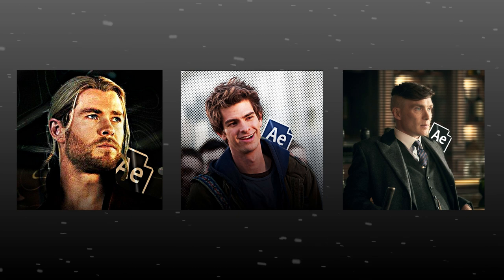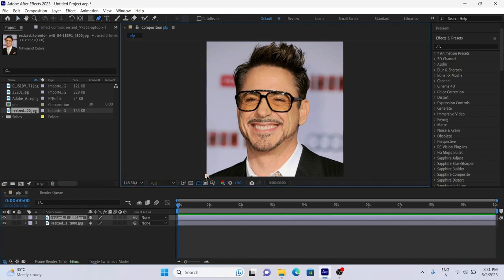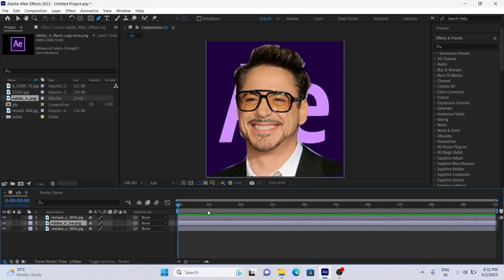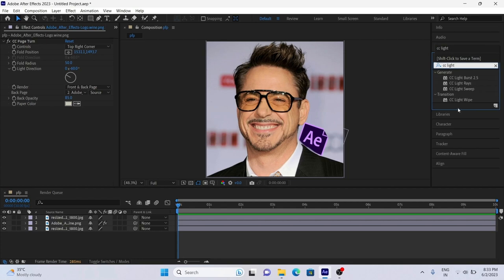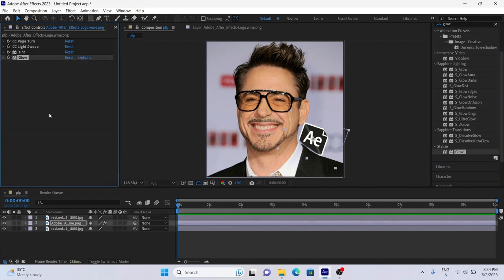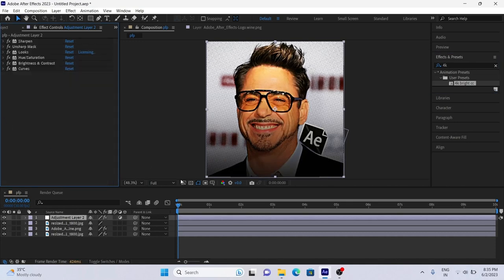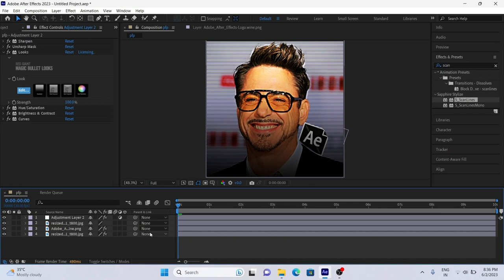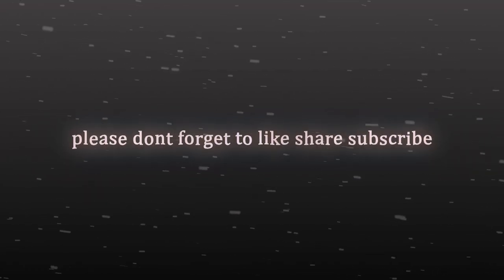How To Make Profile Picture ; After Effects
Today i am gonna show you how to make trending instagram profile picture in this after effects tutorial.

how to make pfp on ae.